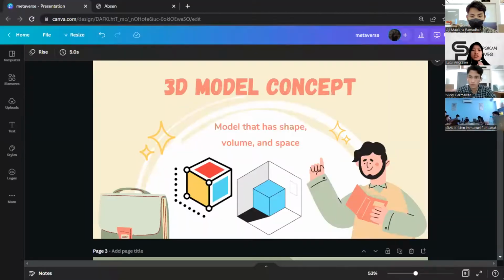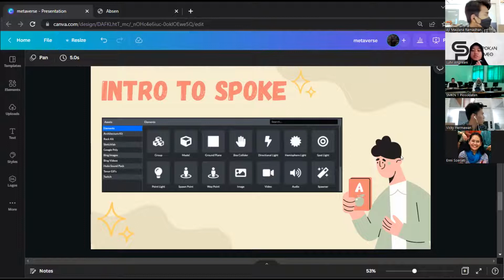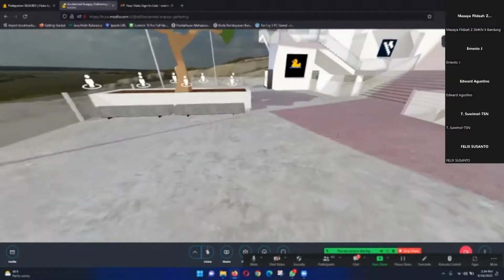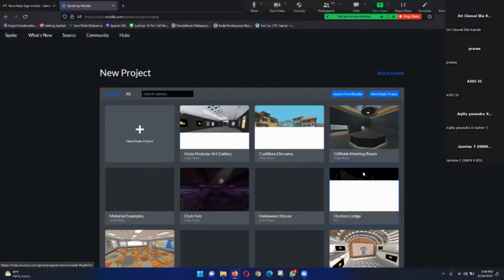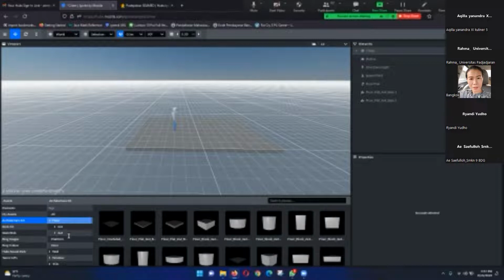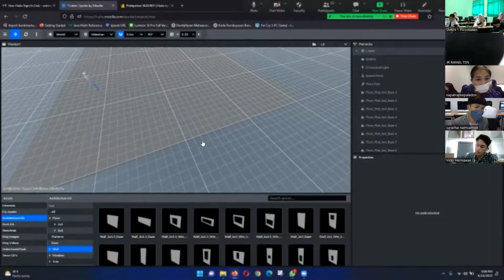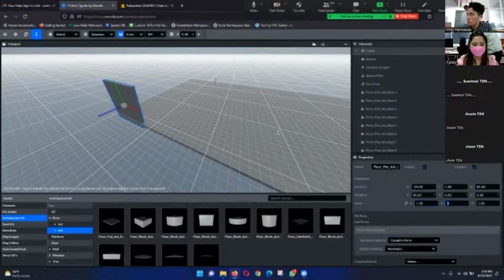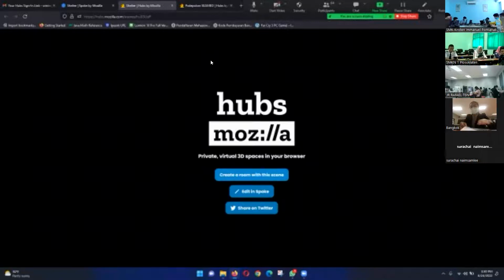Metaverse Room Design (Day 2)